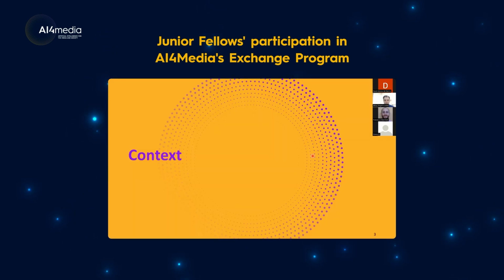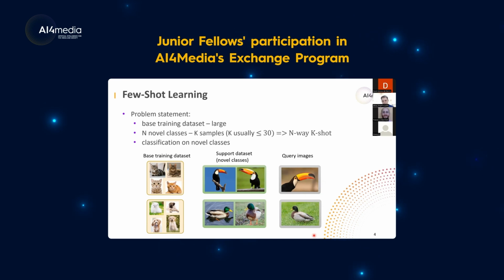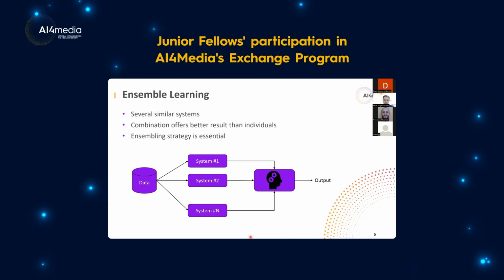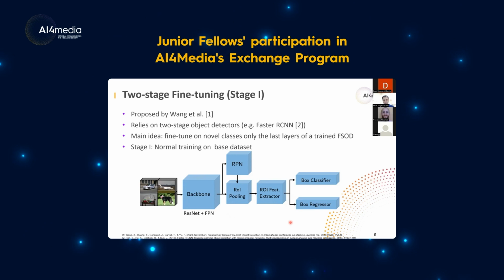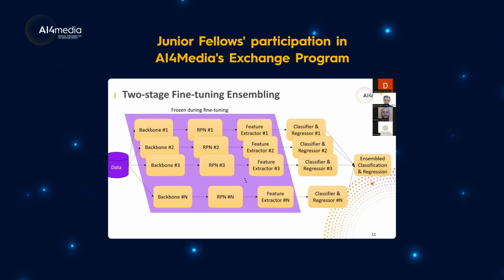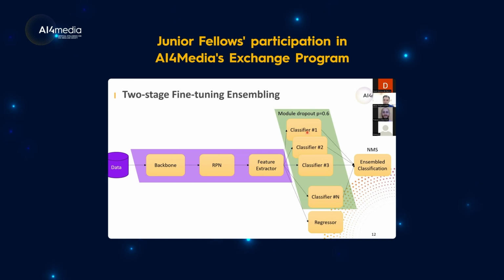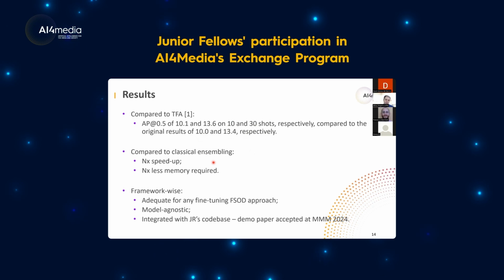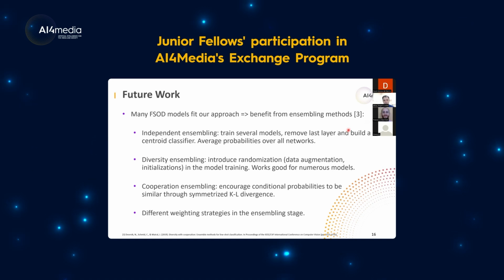"Object Detection with Ensemble of Classifiers" Mihai Dogariu (UPB)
The AI4Media 2nd Junior Fellow Day, organised in December 11, 2023, brought together many Junior Fellows that participated in AI4Media’s Junior Fellows Exchange Program to share their work towards advancing AI research for the Media industry and society.

This video shows the presentation of one of the Junior Fellows during this event: Mihai Dogariu from Politehnica University of Bucharest (Romania) hosted by Joanneum Research (Austria).

To learn more about the AI4Media Junior Fellows Exchange Program